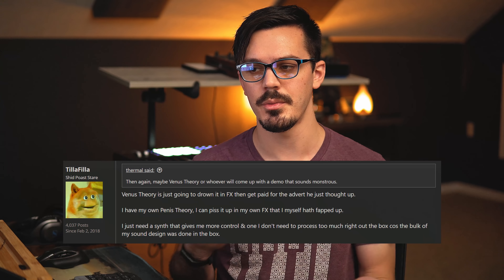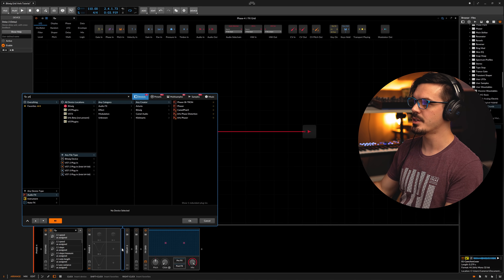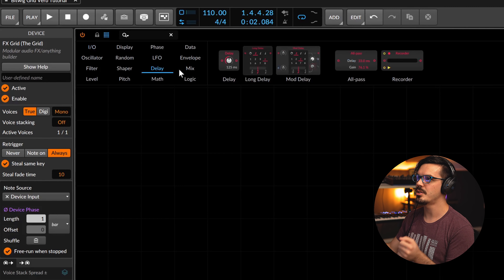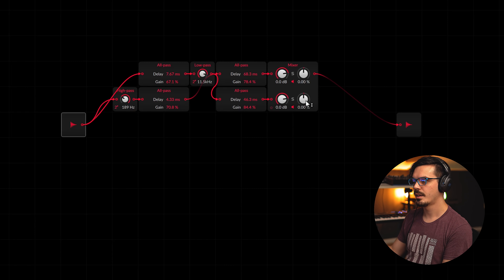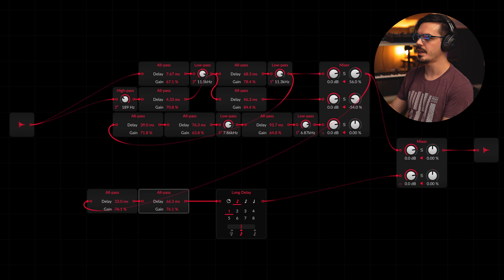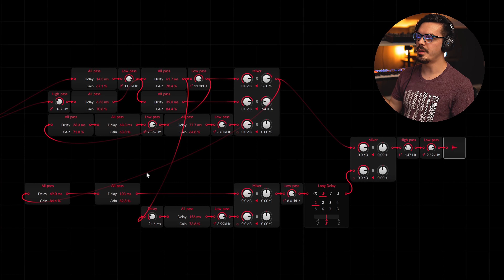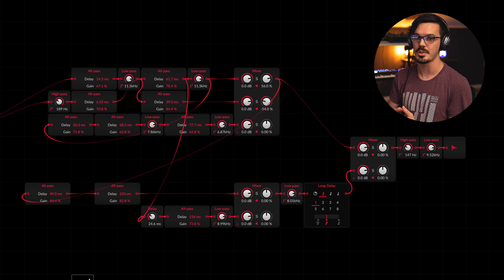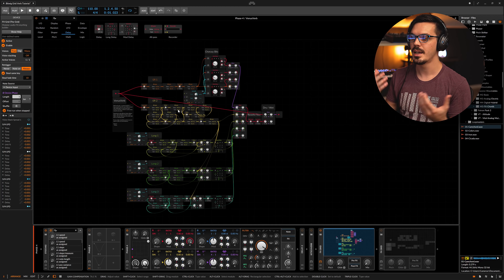Build Your Own LUSH Reverb Plugin 🌌 | Bitwig 4 Grid Tutorial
Howdy doody, frienderoonies! Today we're here to talk about building your own reverb inside of Bitwig Studio 4's The Grid or any other similar tool like PureData or Reaktor!

I hope this is a fun bit of homework, as it's pretty neat to be able to create your own reverb plugin for free without needing to do any coding!

There are a lot of different types of reverbs and a lot of different ways to make a reverb, so hopefully this video gives you a good starting point to venture off and design your own reverb algorithms to make a sweet homebrew plugin of your own!

▼▼▼TIMESTAMPZ:▼▼▼
0:00 Howdy
0:51 What We're Doing Today
1:42 Final Result Example
2:27 Get My Reverb Preset
2:55 Starting Off From Scratch
3:22 Two Important Notes
3:46 What Is Reverb Exactly?
5:37 Starting Early Reflections
7:48 Adding Interest To ERs
8:59 Expanding The Diffusion
10:08 Building Late Stages
11:25 Tweaking The Algorithm
13:10 Filtering
13:53 Making A GOOD Reverb?
14:49 Adding Modulation
16:57 Adding Feedback/Decay (Whoops)
17:59 A Few Tips I Learned
18:53 Closing Thoughts

Stay classy!